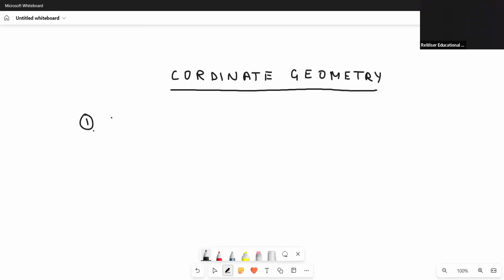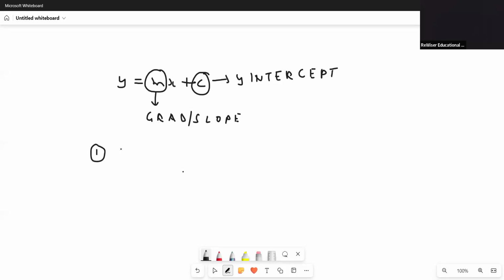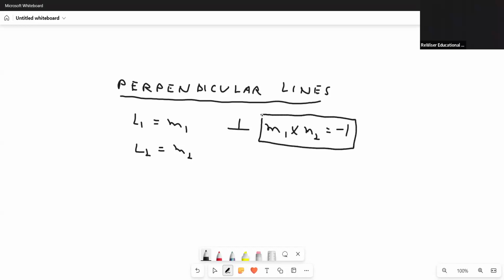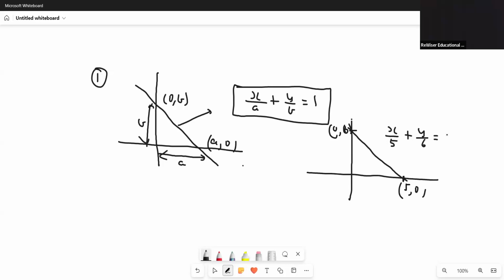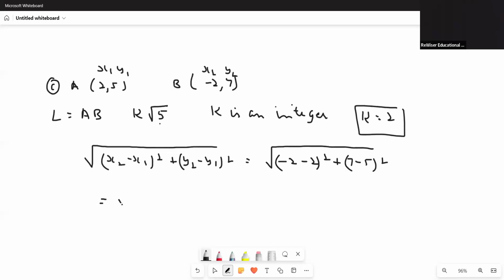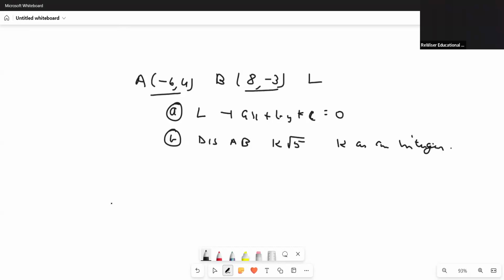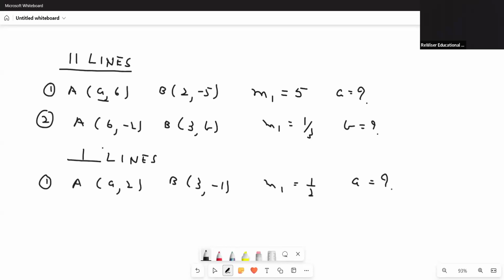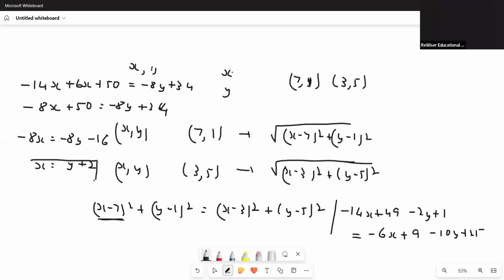IGCSE Math Ext (0580) Crash Course - Coordinate Geometry